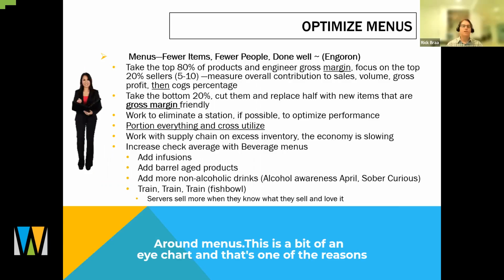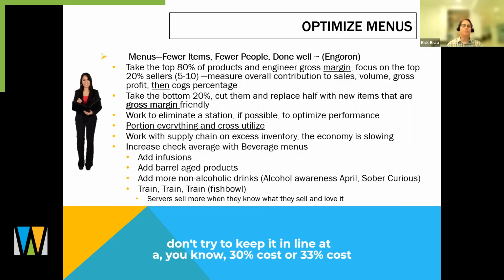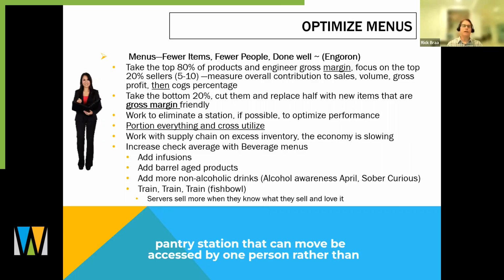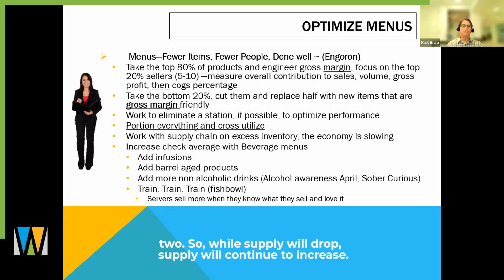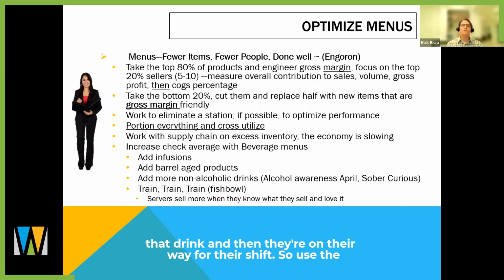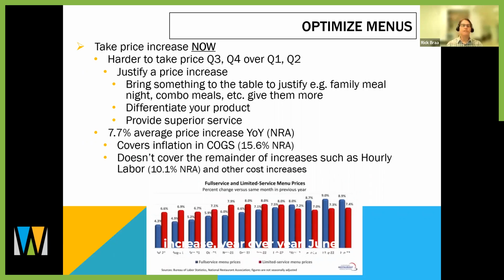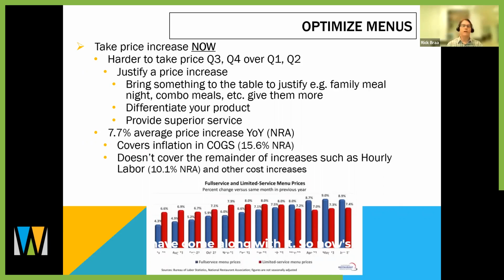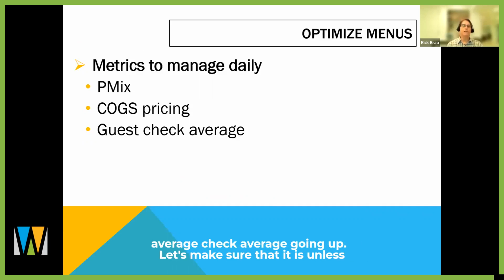Rick Braa: Optimizing Menus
Financial consultant Rick Braa discusses restaurant efficiencies in the Hospitality Profit webinar. While we are all facing the labor shortage and inflation, Rick covers all things optimization. Learn how to optimize your:

Menu
Hours
Labor
Systems